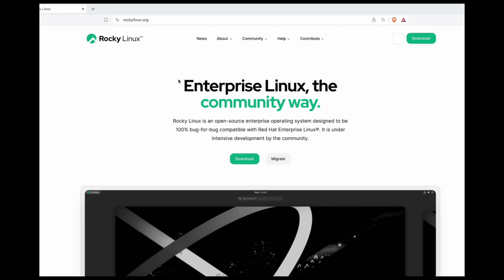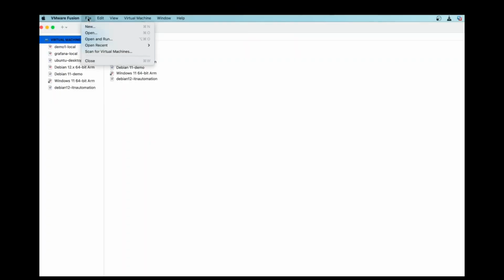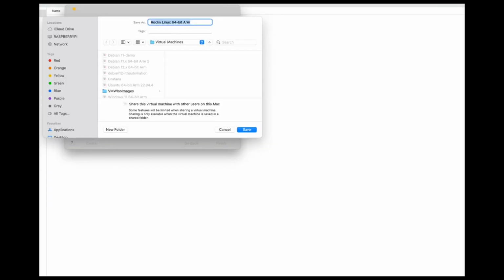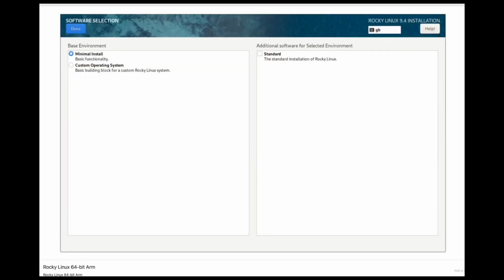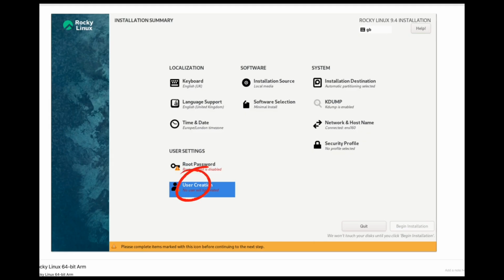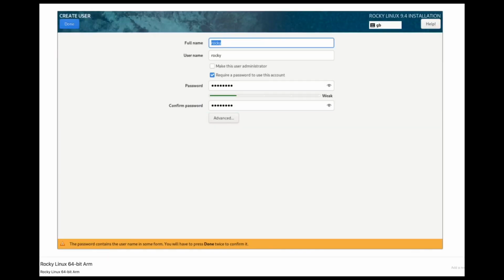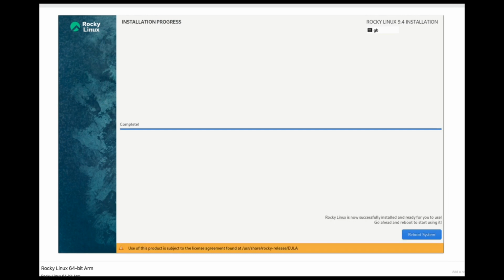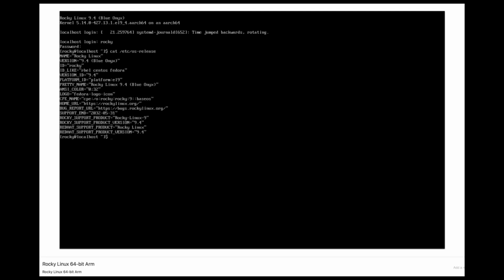Complete Guide to Installing Rocky Linux 9 (Step-by-Step) — Desktop & Server Tutorial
Learn how to install Rocky Linux 9 from scratch — step-by-step, beginner friendly, and production ready. This complete tutorial walks you through downloading the ISO, creating a bootable USB, BIOS/UEFI settings, partitioning, installing desktop or server editions, initial user & network setup, enabling repos, basic package management with dnf, firewall & SELinux basics, and post-install tips to get your system secure and productive.

Perfect for beginners and devs moving from CentOS/RHEL.
Clear, visual step-by-step installer walkthrough.
Covers both Desktop and Server setups + VM and bare-metal tips.
Practical post-install hardening and package suggestions.

Resources & timestamps:
👉 Commands shown in video: sudo dnf update, sudo dnf install @core, sudo systemctl enable --now sshd, sudo firewall-cmd --add-service=ssh --permanent && sudo firewall-cmd --reload

Got install issues or error messages? Drop them in the comments below and I’ll help troubleshoot.